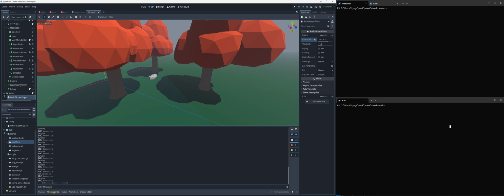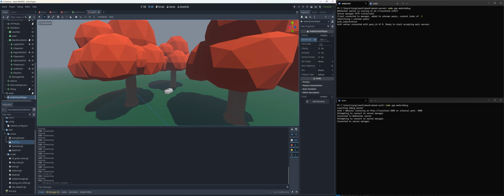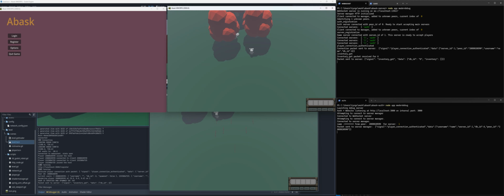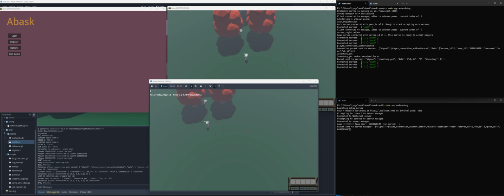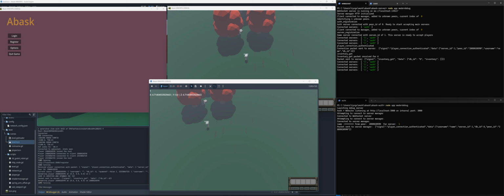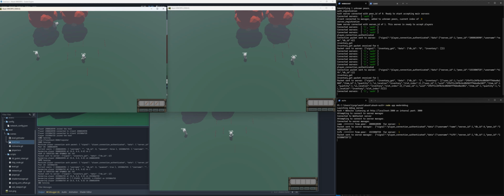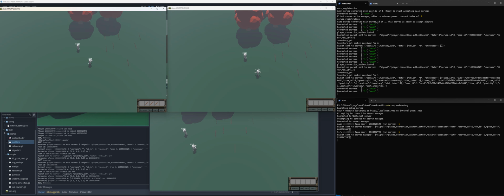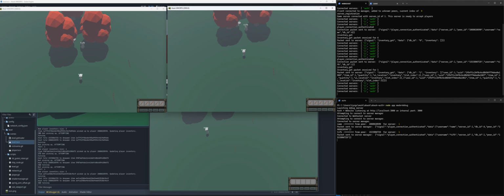Godot4 3D MMORPG Flow: HTTPS Register + Login + Load into game server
My current mmorpg game project and how it works.